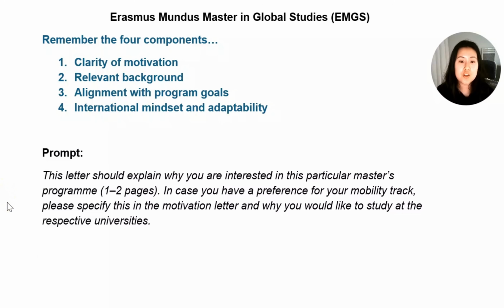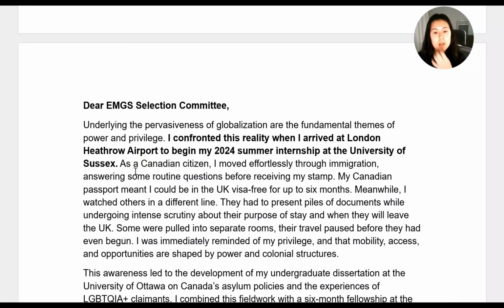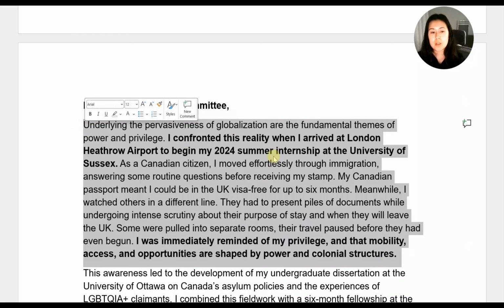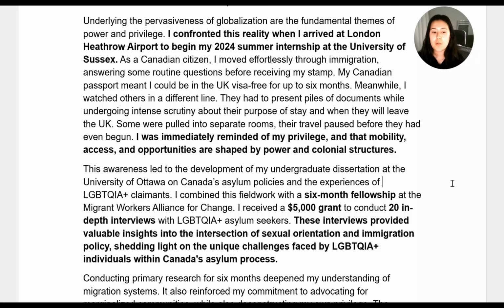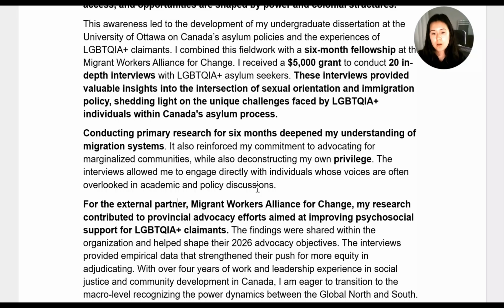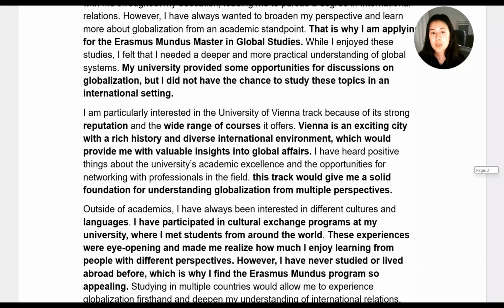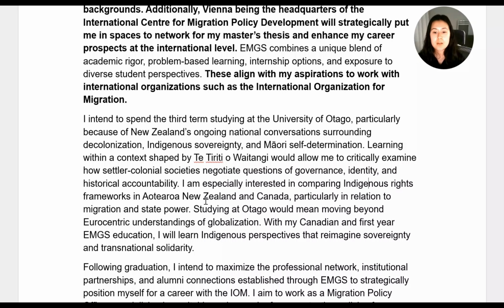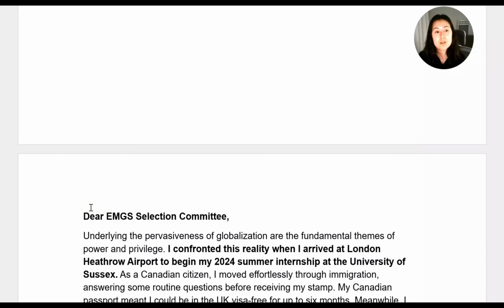I reviewed two Erasmus Mundus LOMs. Here's the difference + tips for success.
What actually separates a weak LOM from a strong one? Let's compare and analyze two LOMs written for the same EMJM.

In this full LOM analysis, I break down:
-Why one LOM feels stronger immediately
-The hidden weaknesses that make applications feel generic
-What selection committees are likely thinking while reading
-Practical strategies you can apply to your own Erasmus Mundus LOM

By comparing a weak and strong LOM, you will better understand how to make your own application more compelling, intentional, and competitive.

0:00 Prompt and 4 Things You Should Include in Any LOM
3:08 Weak LOM
18:13 Important Reminders!
21:01 Strong LOM

👉 Looking for 1-to-1 support?

📢 FULL SERIES
I walk applicants through the process from understanding the program, to shortlisting, to applications, and strong LOMs and CVs. I recommend starting from the beginning so everything connects.